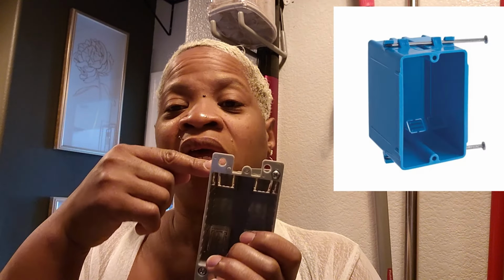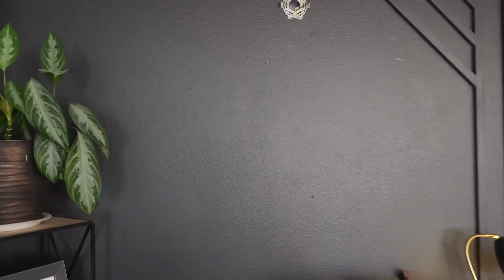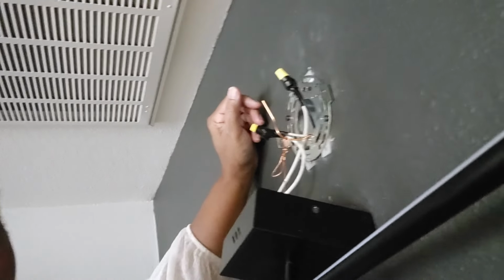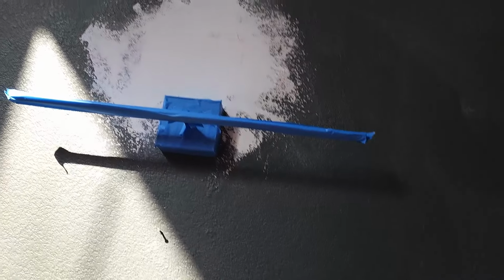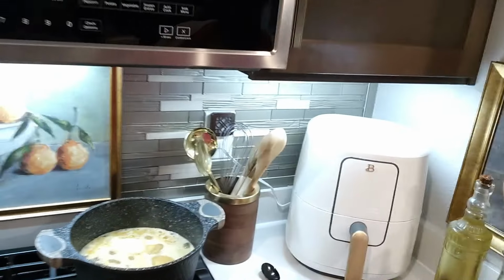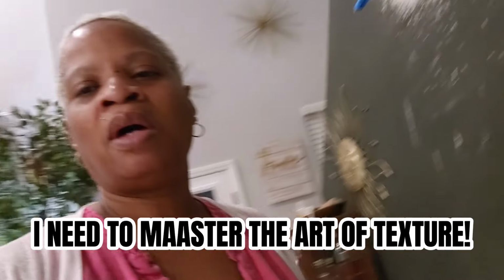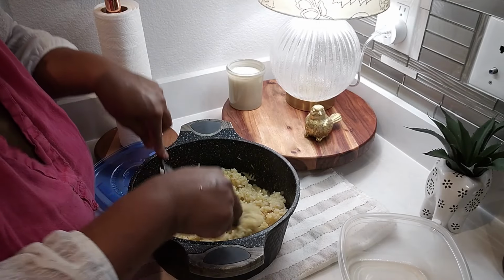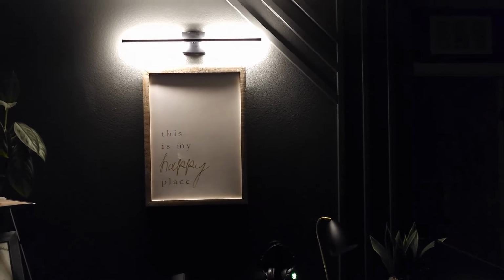VLOG-ANOTHER D.I.Y PROJECT/ HOME UPGRADES / KITCHEN CLEANING / FRIED CHICKEN COOK WITH ME/ HOME VLOG